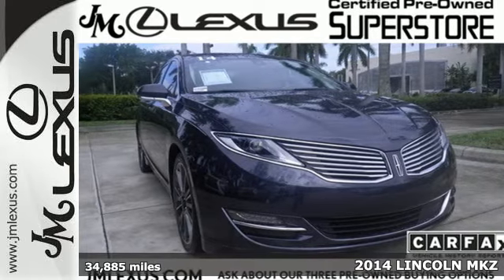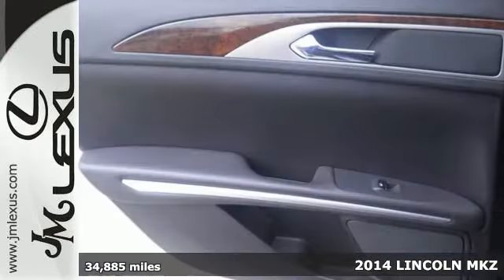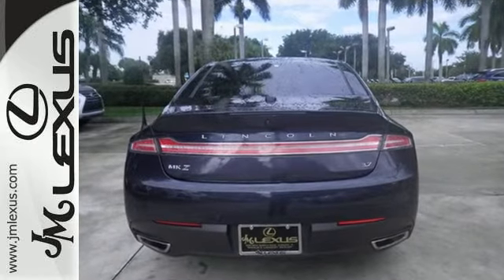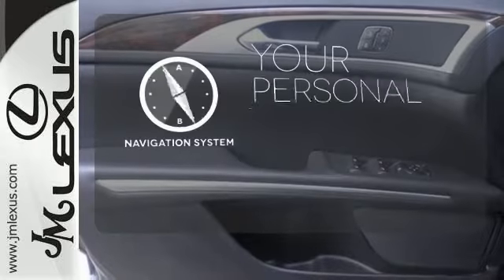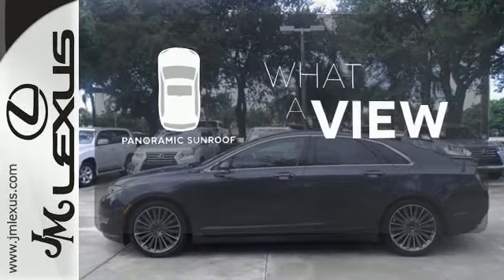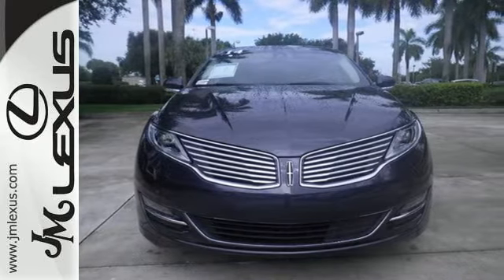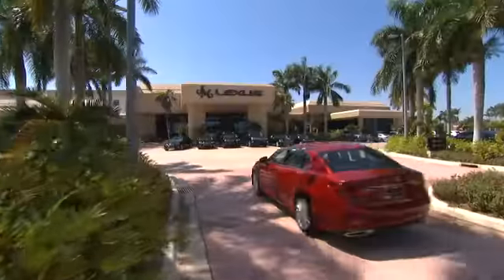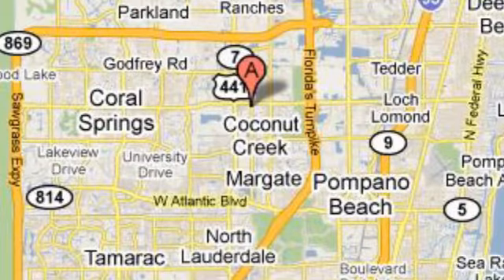Used 2014 LINCOLN MKZ Margate FL Fort Lauderdale, FL 608426A - SOLD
Year: 2014
Make: LINCOLN
Model: MKZ
Trim: Navigation
Engine: 3.7L V6
Transmission: Automatic 6-Speed
Color: Black
Interior: Black
Mileage: 34885
Stock #: 608426A
VIN: 3LN6L2GK9ER814316
!!!*** HURRY ***!!! ! DON'T MISS OUT ! You are currently viewing a 2014 LINCOLN MKZ at the JM Lexus PreOwned Superstore. !*!*!* THIS VEHICLE Optional equipment includes: Navigation w/Voice Recognition... *!*!*! Thank you for your interest. We look forward to speaking to you. Stock #: 608426A Exterior: Black Interior: Black Trim: Navigation JM Lexus Pre-Owned Superstore 5401 West Sample Rd Coconut Creek FL 33073

Address:
5350 W Sample Rd